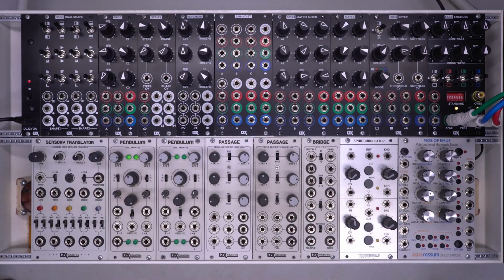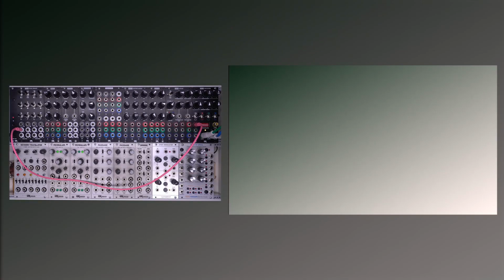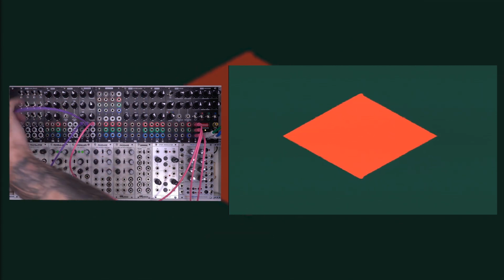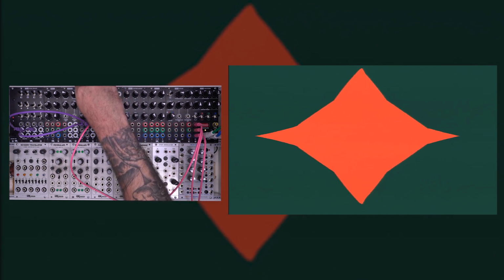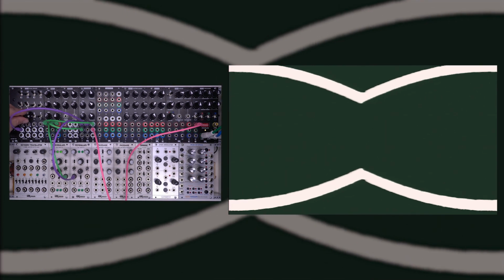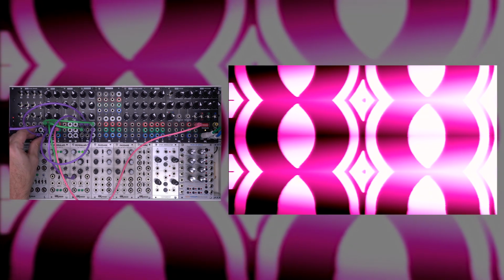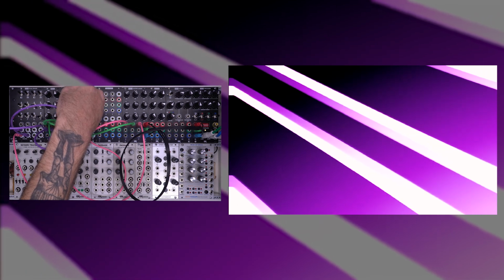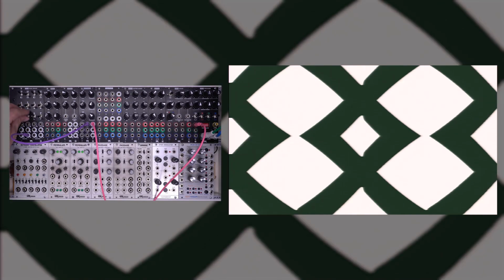3 Patches for Keychain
In this video series we demonstrate techniques for patching the LZX Industries Eurorack Modular Video Synthesizer System.  This installment employs the Keychain triple hard key generator to illustrate different methods for generating and processing complex shapes for pattern creation.

00:10 Introduction to Keychain
05:21 Window Key Patch
08:16 Adding Complexity
11:56 "Cartoon Effect"